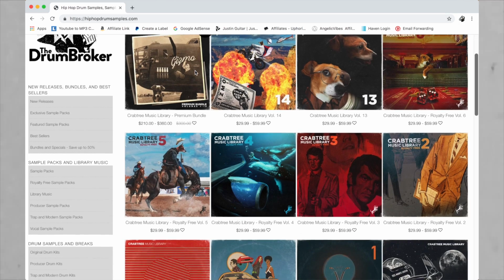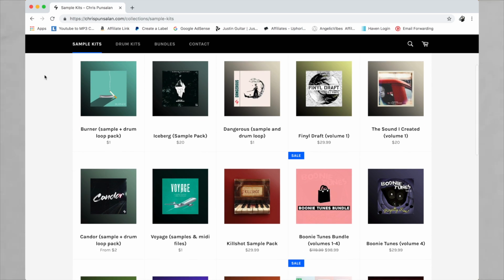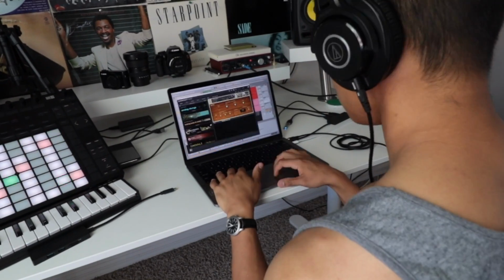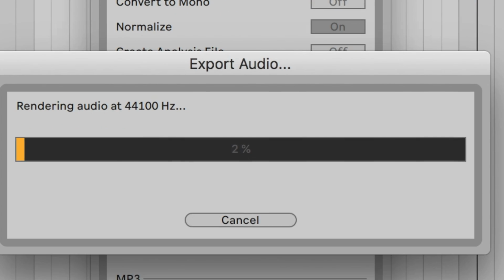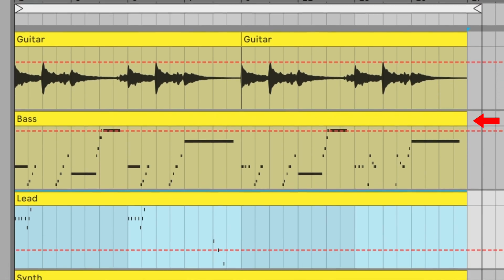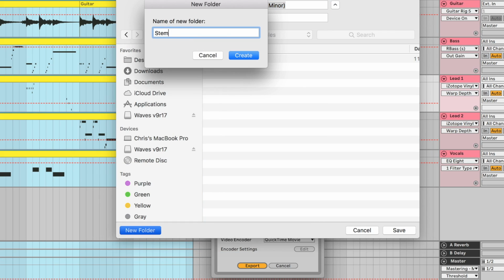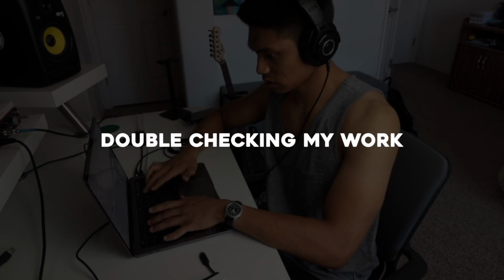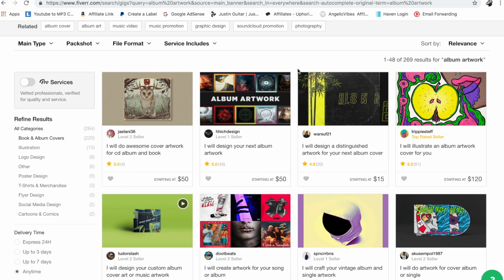Why sample packs make me the most money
In this video I show my process for making sample packs. I continue to make sample packs for three main reasons:

1. About 95 % of my audience are producers
2. Sample packs allow me to provide value to other producers
3. They're fun to make

ALL the equipment I use:

My Microphone
Microphone Boom
Ableton Push 2
Stand for Push 2
My mixing headphones

My name is Chris Punsalan. I currently take care of my grandmother full time and I love making music and videos.